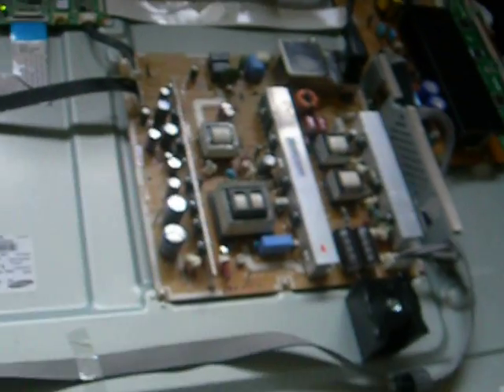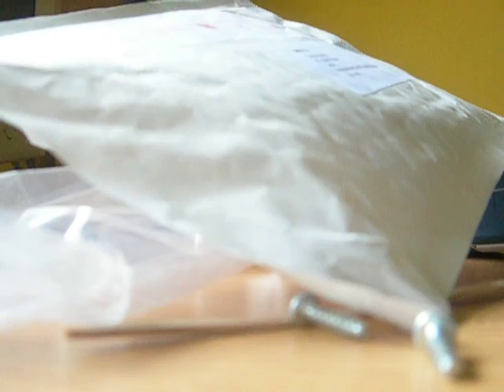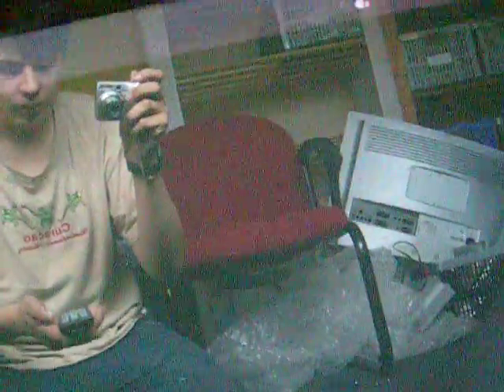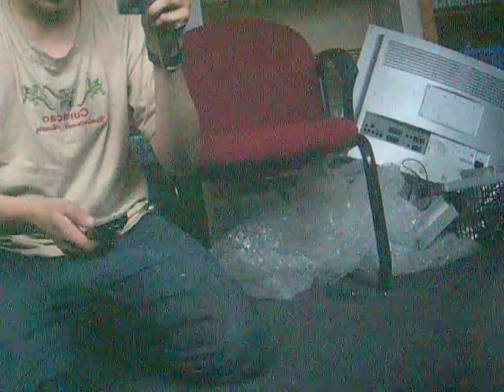Samsung Plasma 42" Faulty Zsus?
Is this a faulty Zsus/X-main?